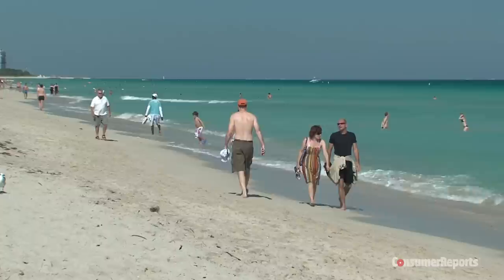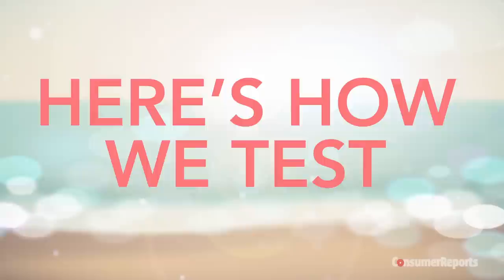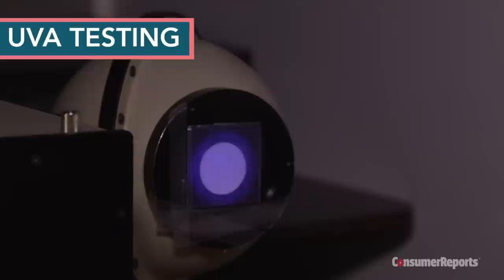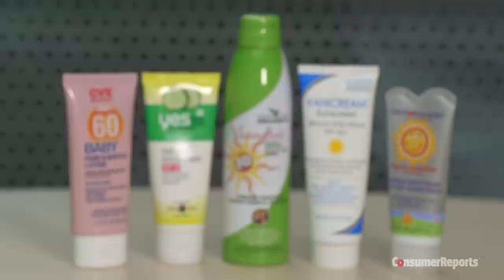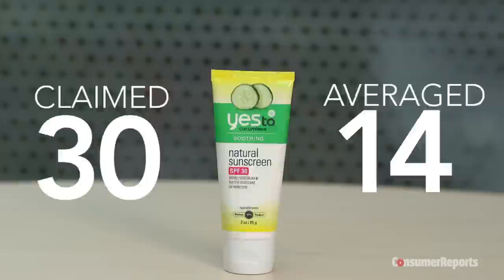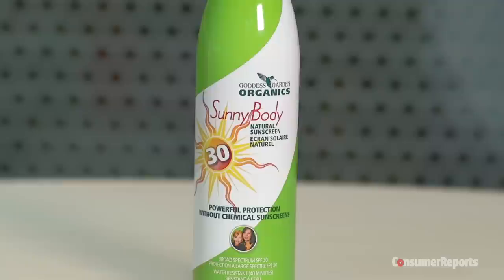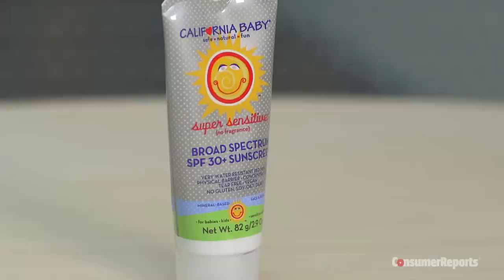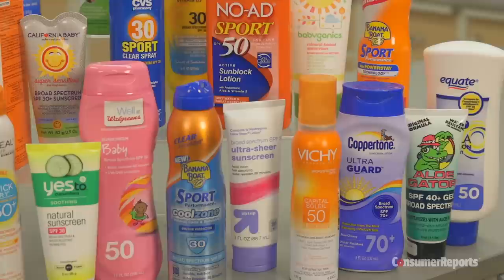The Truth About "Natural" Sunscreens | Consumer Reports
Consumer Reports put several “natural” sunscreens through its scientific testing and found they fell short. Here’s why none of them made our recommended list.
for additional reviews, tips, and recommendations.